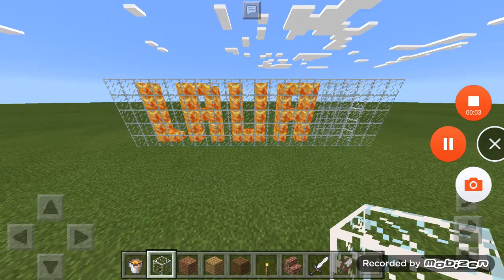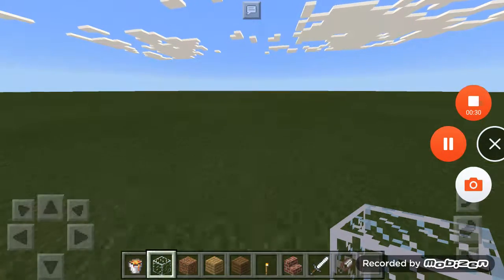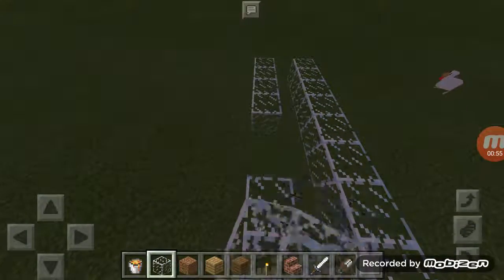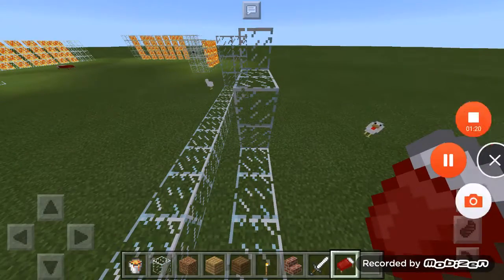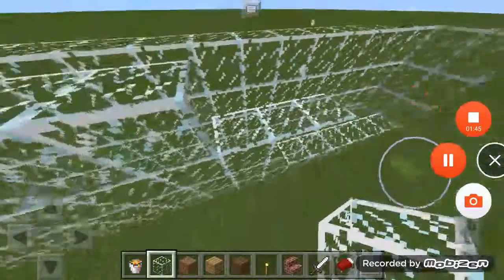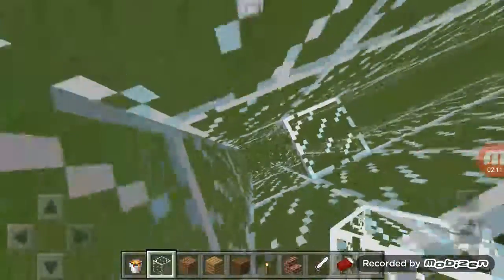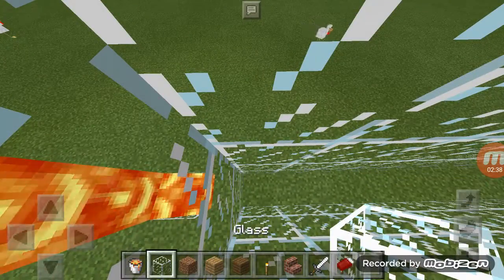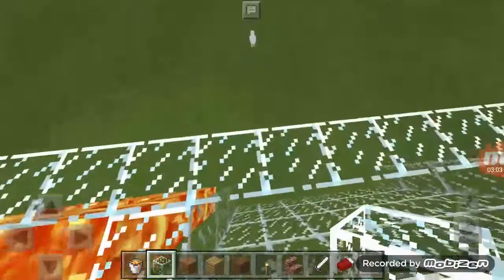Minecraft pocket edition silver creations how to build a lava sign